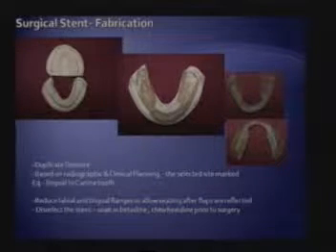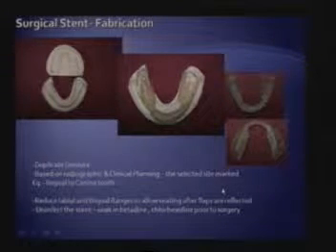Introduction to Hermeneutics - 4